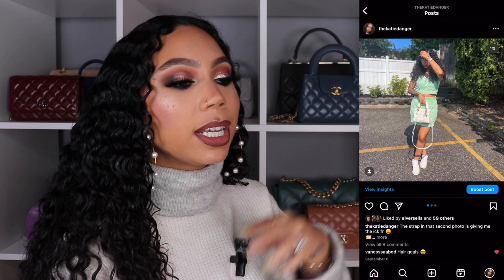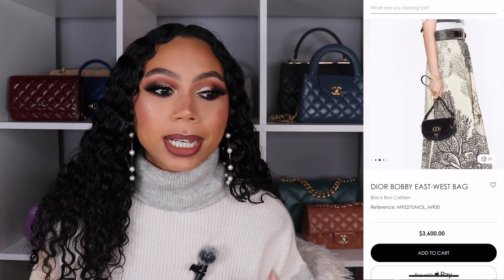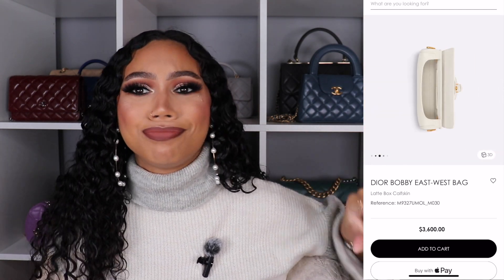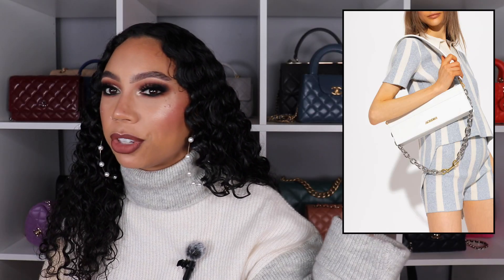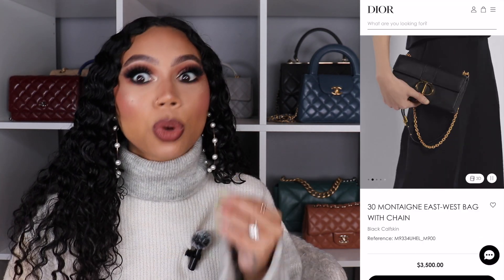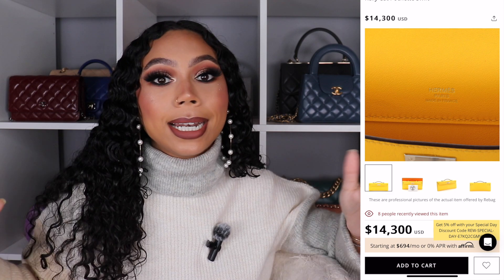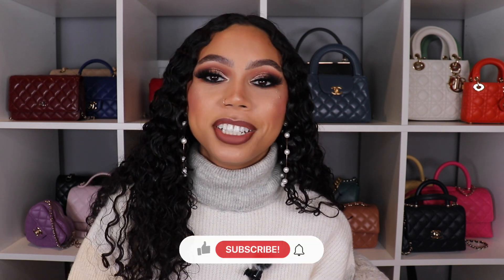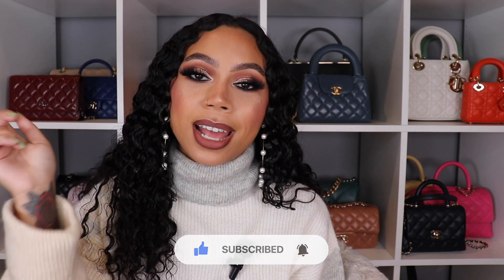THE 10 BEST EAST WEST BAGS YOU CAN GET! | KATIE DANGER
OPEN ME!

Welcome back! Thank you for being such a HUGE part of this channel!

I WROTE A BOOK!! Purchase 'Just a Beautiful Corpse' (available NOW)